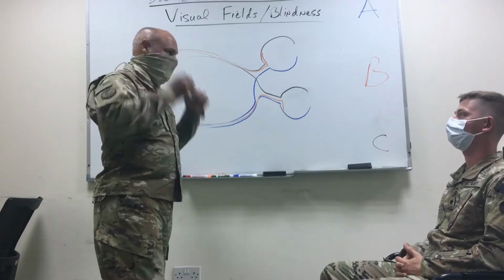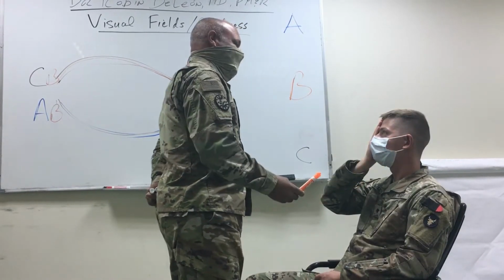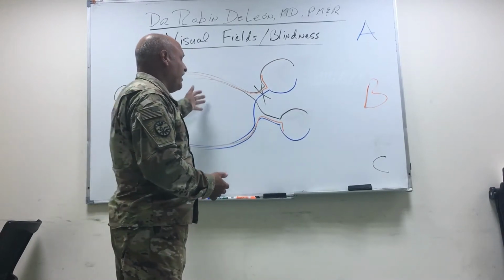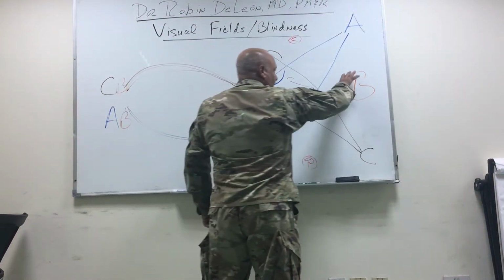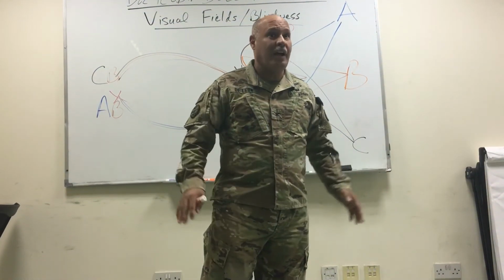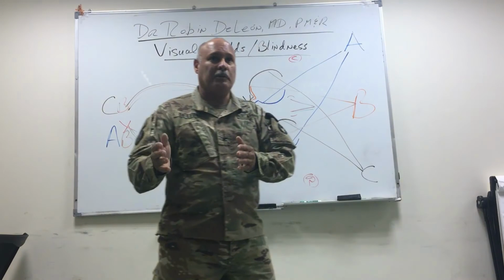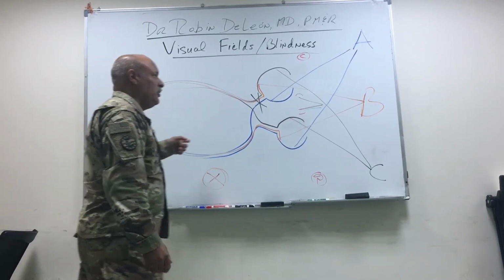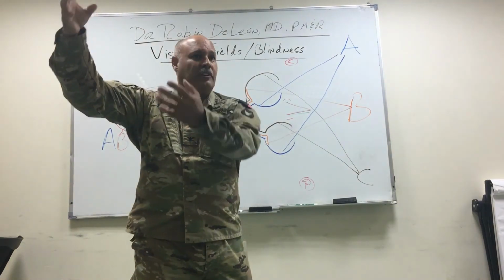Blindness and Visual Fields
A review of how to assess visual fields and how this helps in your evaluation of vison complaints.  I include a comparison of various types of "blindness" complaints.  These include loss of an eye, optic chiasm injury, occipital stroke. and left neglect.